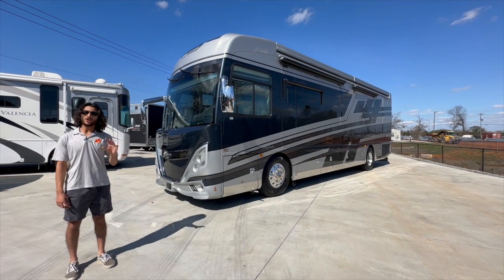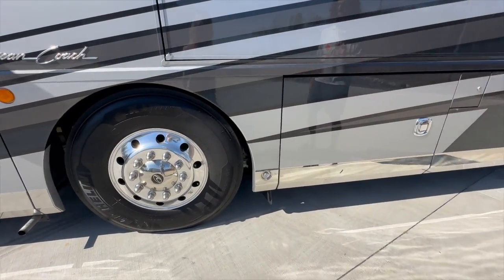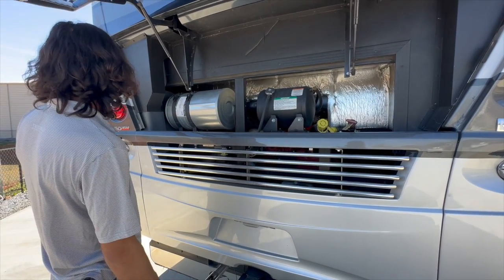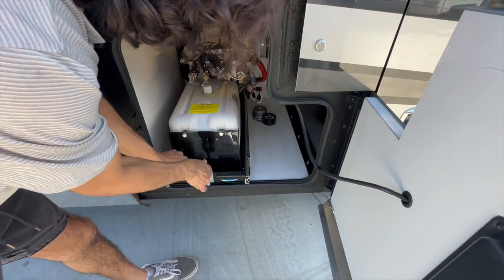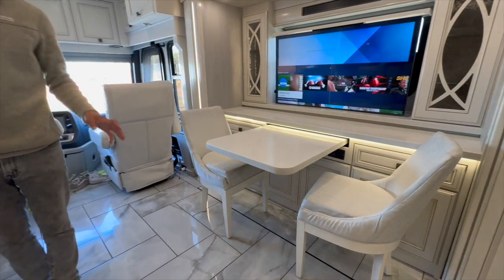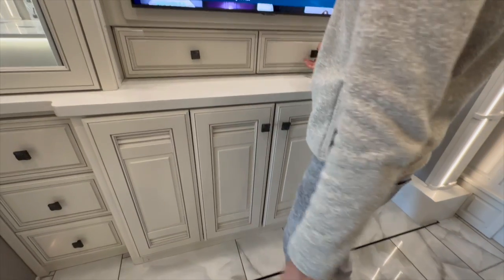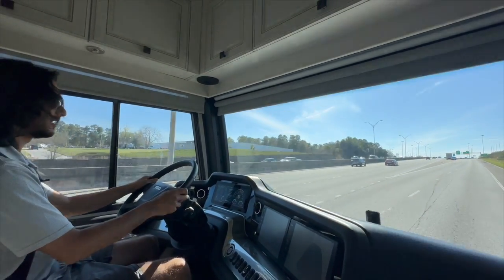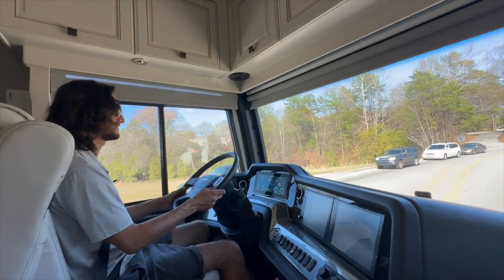2023 AMERICAN TRADITION 37S HIGH END SHORTY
2023 AMERICAN TRADITION 37S

website is rvmax.us